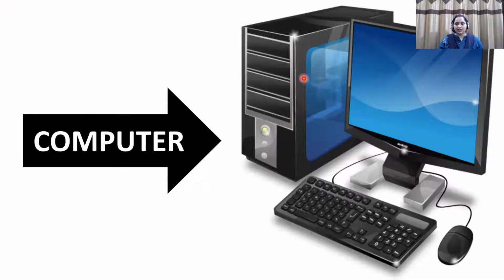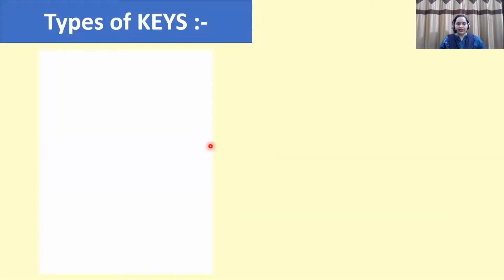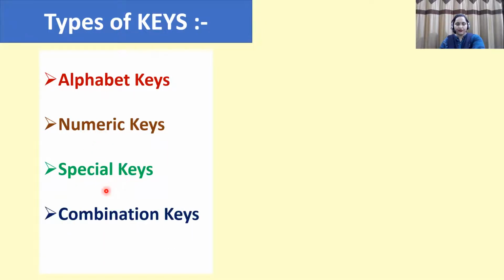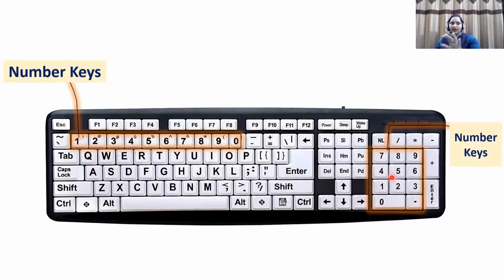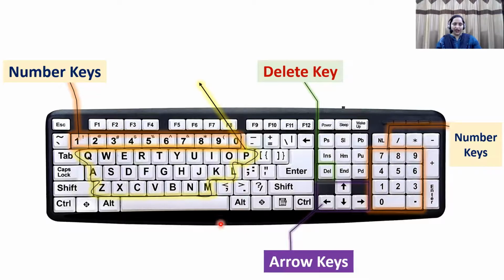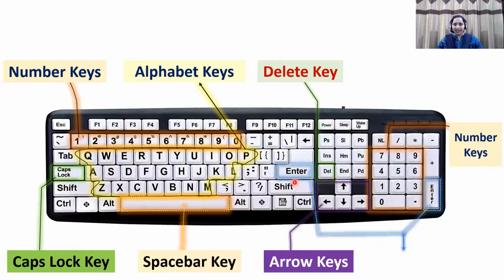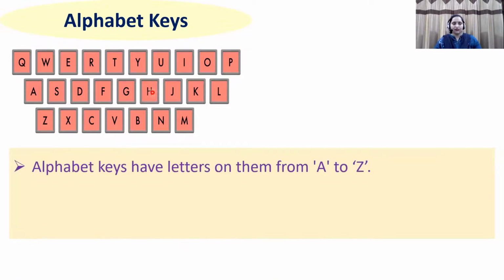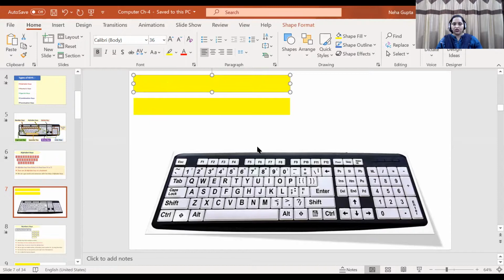Sacred Hearts K-1_Class-2_Computer_Ch-4_Part-1.